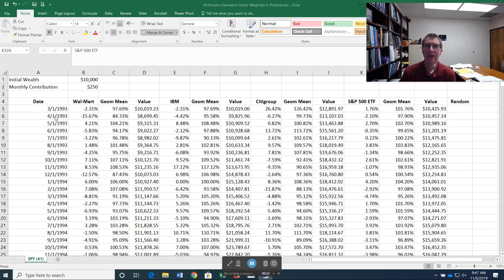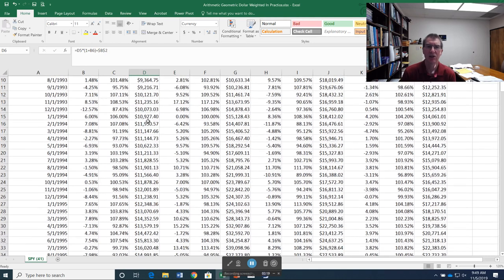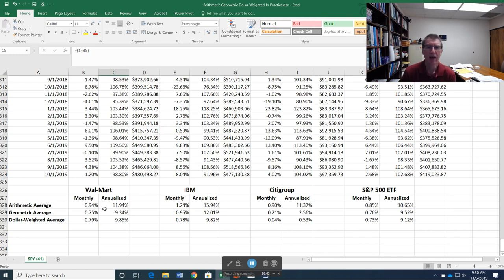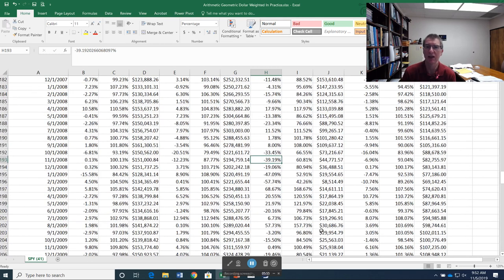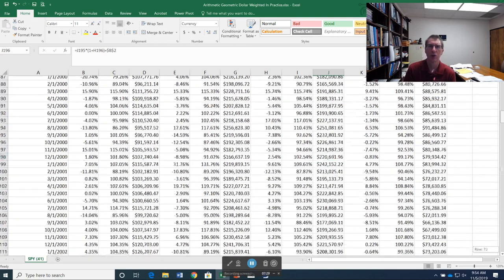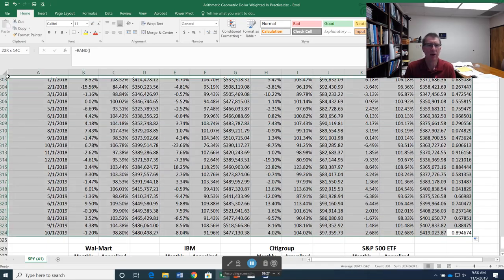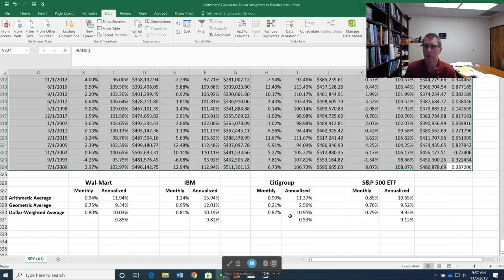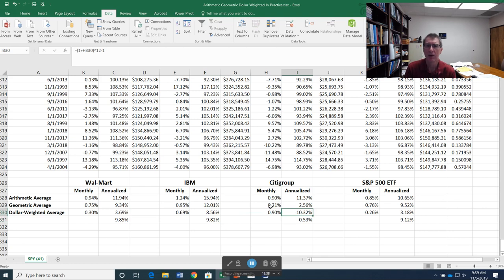Dollar Weighted Returns in Practice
This video takes a look at returns for 3 companies and the S&P 500 ETF between 1993 and 2019 to evaluate arithmetic average, geometric (time-weighted) average, and dollar-weighted average returns in practice.  In addition, the returns are re-sorted randomly a couple of times to illustrate how the sequence of returns can drastically alter our dollar-weighted returns which are of the most interest to investors.